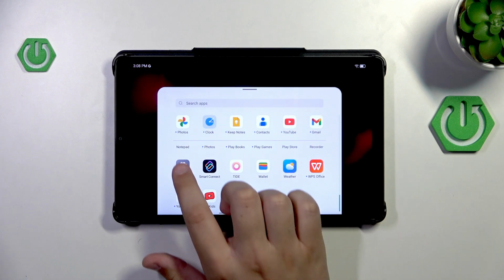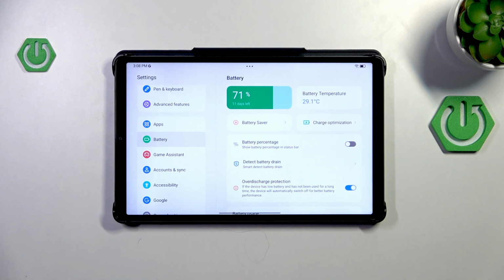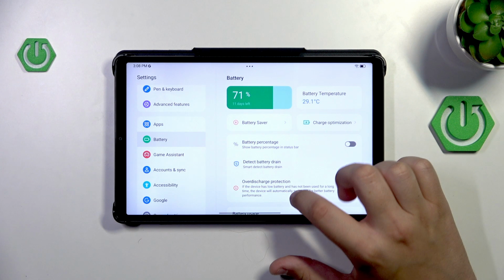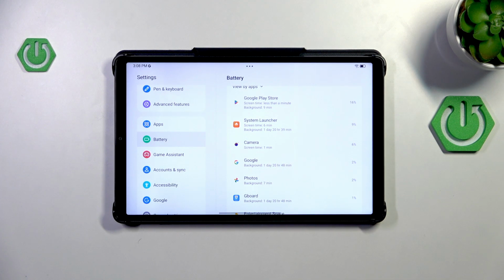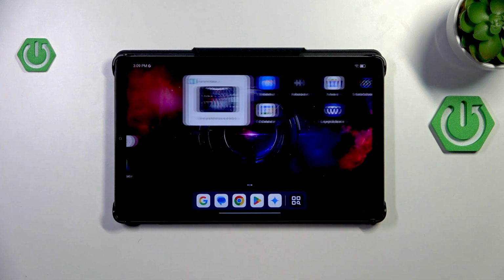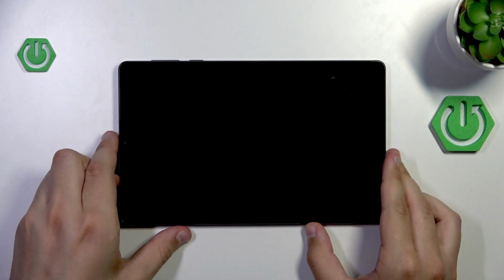LENOVO Legion Tab Gen 3 – How to Fix Phone Heating While Charging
If your LENOVO Legion Tab Gen 3 is getting hot while charging, you're not alone. Many users notice their device heats up, especially during fast charging or when using certain apps in the background. In this video, we explain why your Lenovo Legion Tab Gen 3 may overheat while charging and show you practical steps to reduce phone heating. Learn how to check battery temperature, identify power-hungry apps, use the original charger, avoid using the tablet during charging, and improve heat dissipation by removing the case and charging in a cool, ventilated area. These tips will help keep your Lenovo Legion Tab Gen 3 safe and running smoothly while charging.

How to fix LENOVO Legion Tab Gen 3 heating while charging?
How to check battery temperature on LENOVO Legion Tab Gen 3?
How to reduce overheating on LENOVO Legion Tab Gen 3 during charging?

0:00 Introduction
0:15 Why LENOVO Legion Tab Gen 3 heats up while charging
0:35 Check battery temperature and background apps
1:10 Use the original charger and cable
1:30 Avoid using the tablet while charging
1:50 Remove the case for better heat dissipation
2:10 Charge in a cool, ventilated area
2:30 Final tips and summary